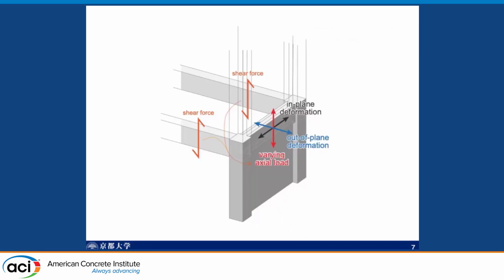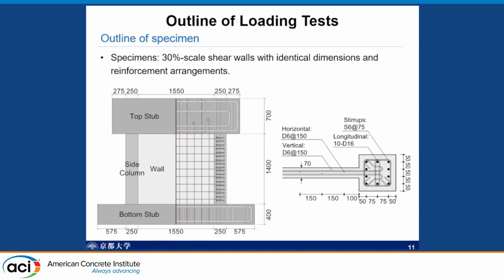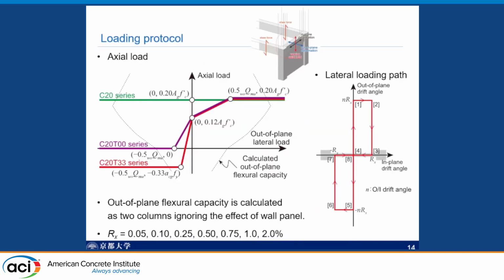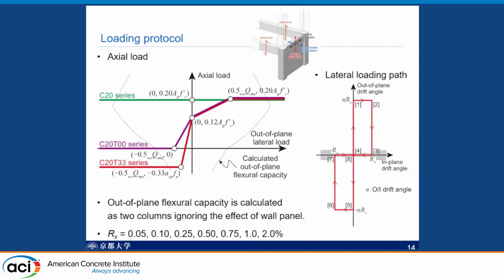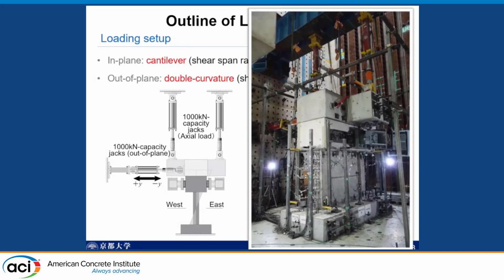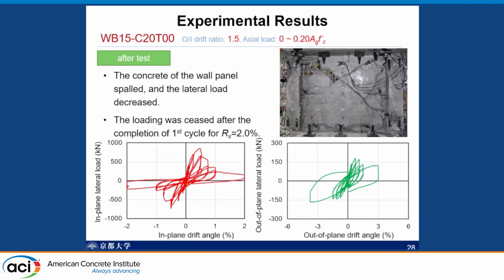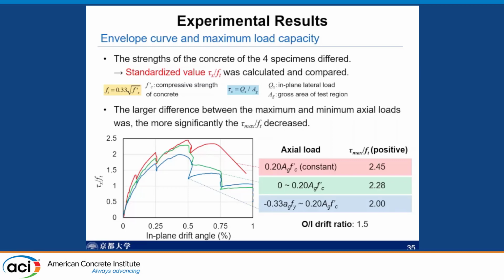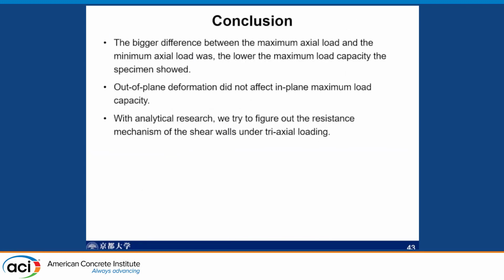Tri-Directional Loading Tests on Reinforced Concrete Shear Walls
Presented By: Ryo Yamada, Kyoto University
Loading tests were conducted to investigate the effect of tri-directional seismic force on the shear capacity of four reinforced concrete shear walls. The experimental parameters were the magnitude of out-of-plane deformation and axial load condition. All specimens reached the in-plane maximum load capacity at an interstory drift angle of approximately 0.50%. The ratio of the maximum average shear stress to the tensile strength of concrete decreased by 12.1 to 18.2% as differences between axial compressive and tensile forces increased. Because the concrete strengths differed specimen by specimen, their load capacities were compared by their safety margins, which were defined as the ratio of the maximum load capacity obtained experimentally to the one calculated by a design equation. The minimum safety margin was 1.07 attained for the specimen subjected to out-of-plane lateral load and varying axial load simultaneously, while that of the specimen subjected to only in-plane lateral load under constant axial load was 1.50. The test results revealed that out-of-plane deformation and tensile axial load reduced the in-plane shear capacity of the shear walls tested.